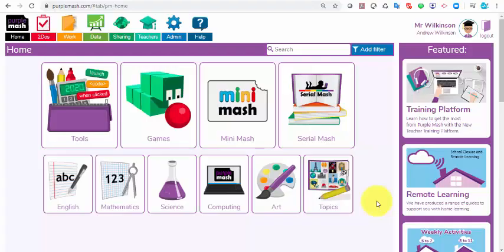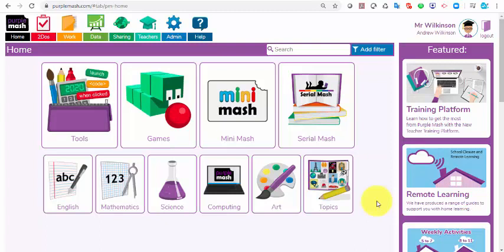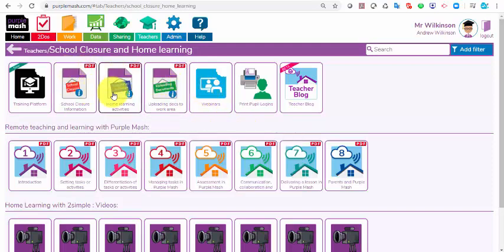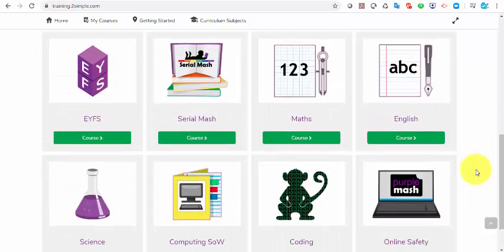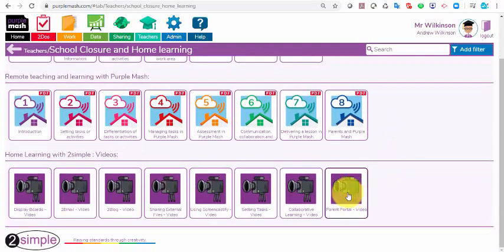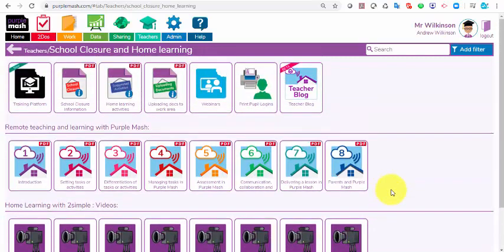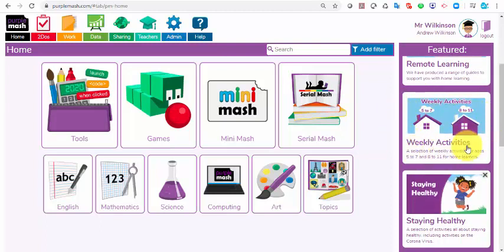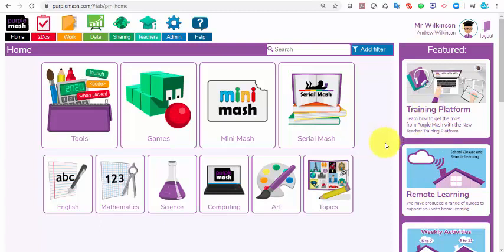Introducing Teacher Blog | Home Learning with Purple Mash | Tutorial | 2Simple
In this video, we show you how teacher blogs within Purple Mash can support home learning.